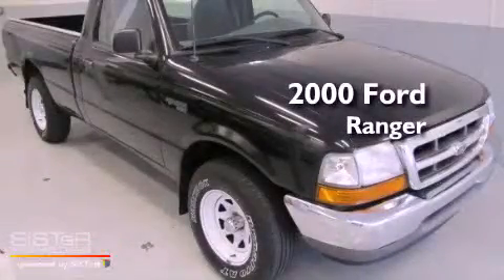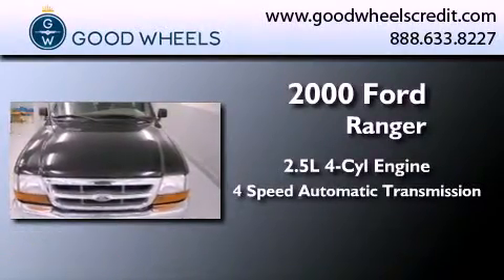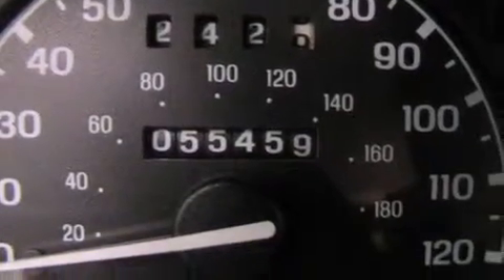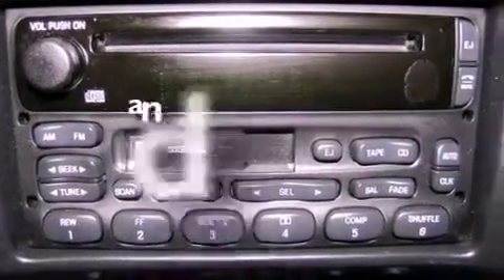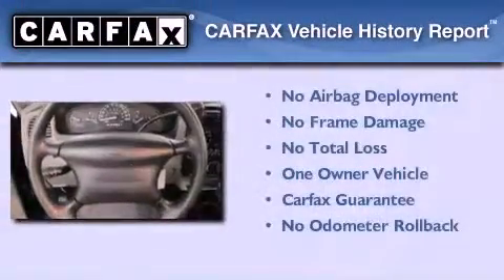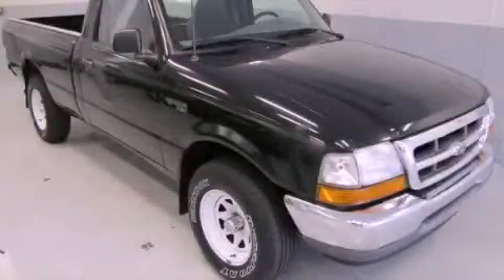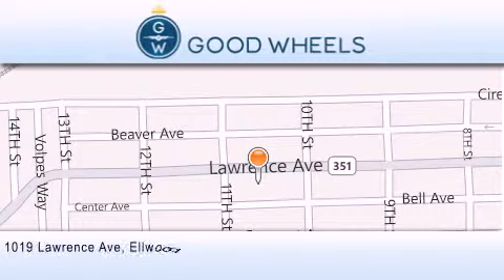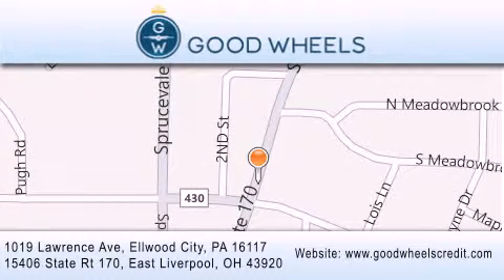2000 Ford Ranger Ellwood City PA 16117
Year : 2000
 Make : Ford
 Model : Ranger
 Engine : Gas I4 2.5L/153
 Trans . : Automatic
 Exterior : Black
 Miles : 55,254

 1019 Lawrence Ave
 Ellwood City , PA 16117
 2000 Ford Ranger Ellwood City PA